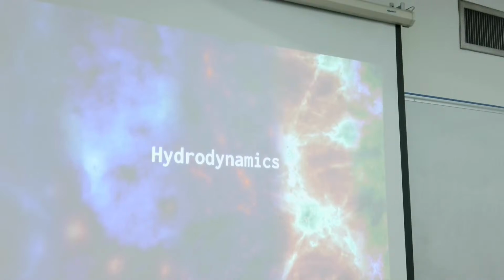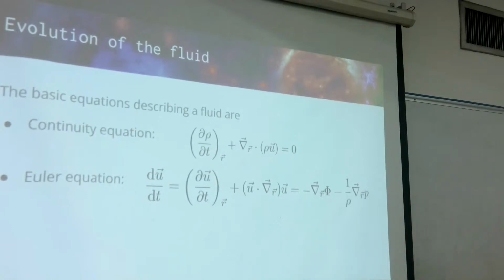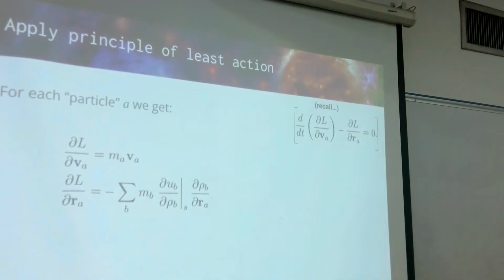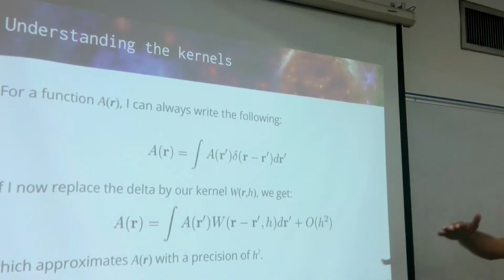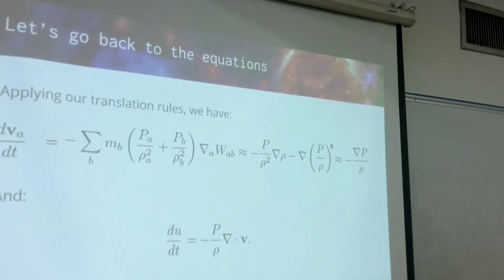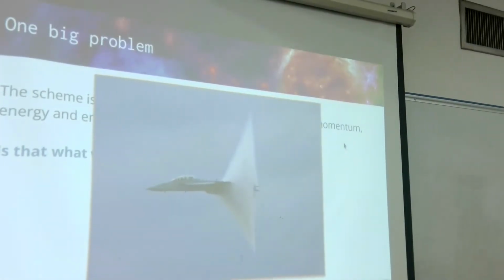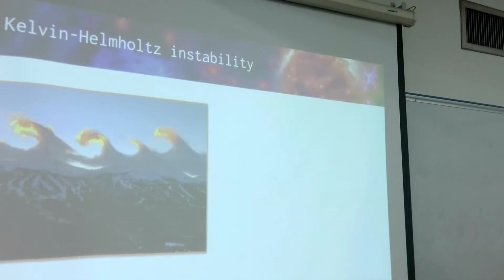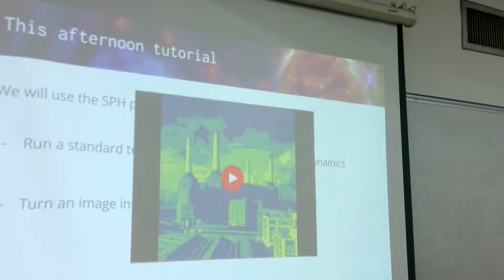AstroTwinCoLO 2023 - Day 3 Morning Session